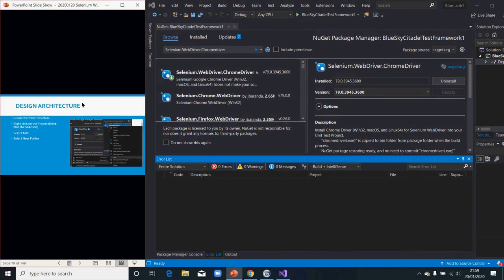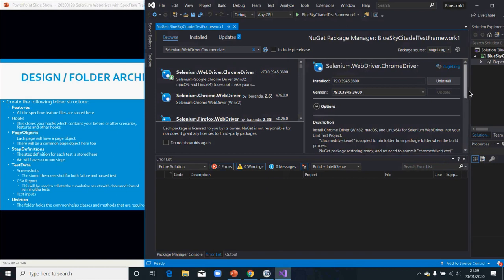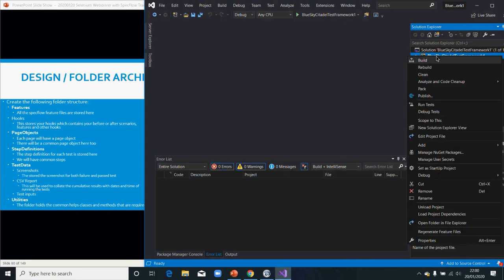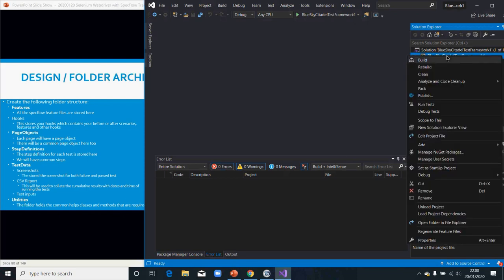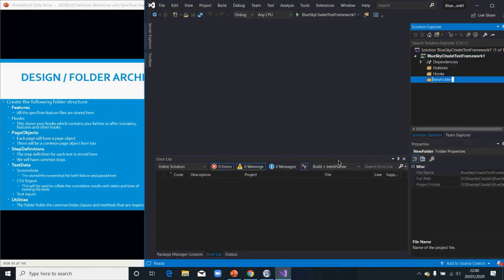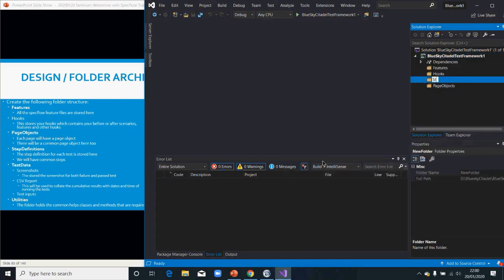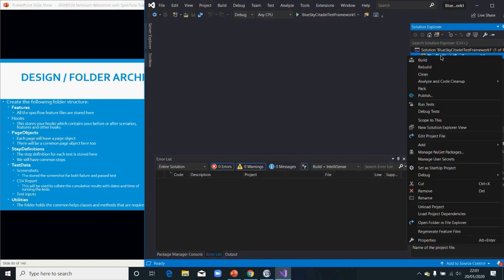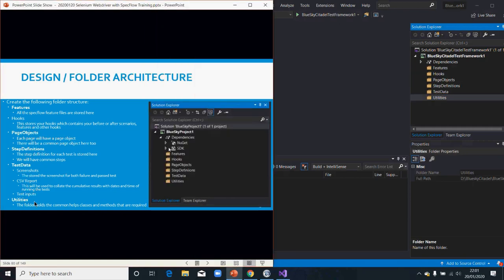Introduction To Test Automation C#- (MS Test)Class1E (Create Folder Structure)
Create Folder Structure